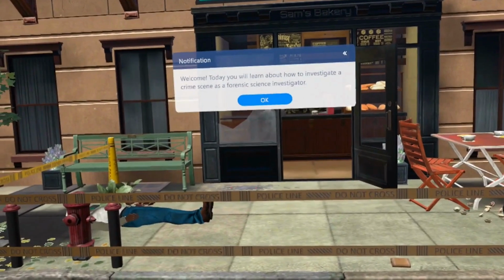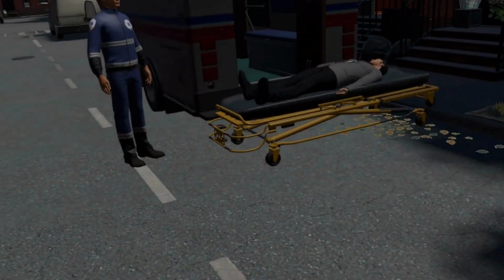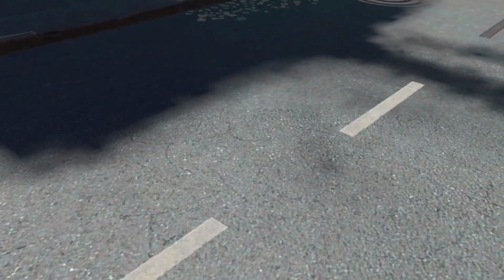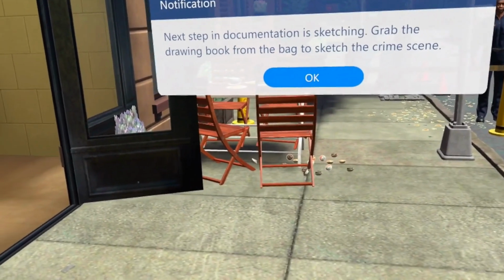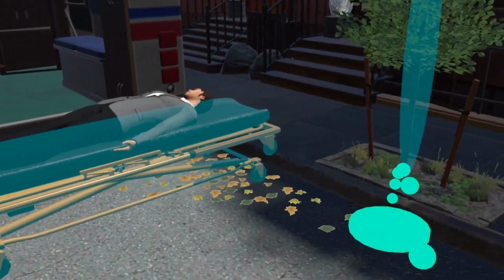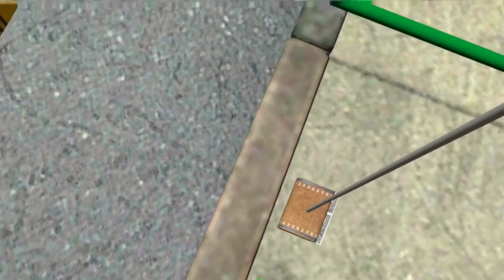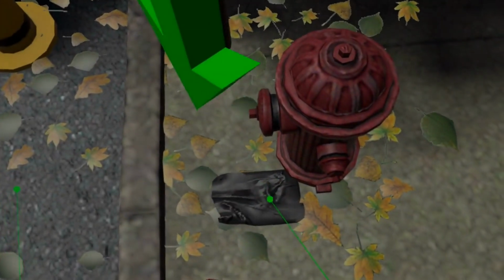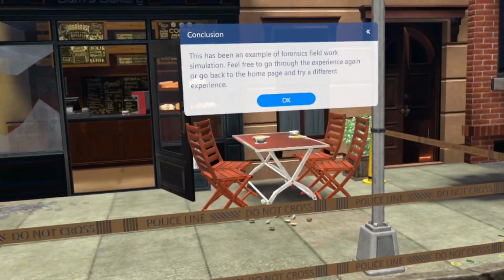Forensics Field Investigation 1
In this video we showcase one of our experiences available in Skillful where you go through the life and role of a Forensic Field Investigator.